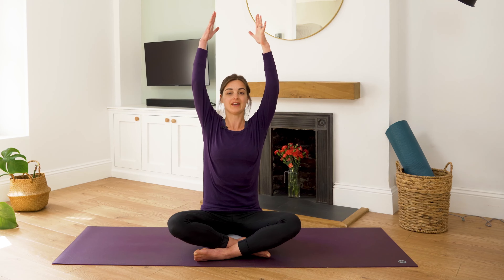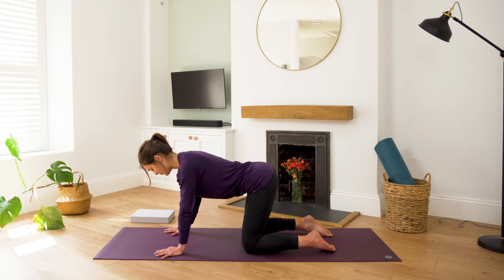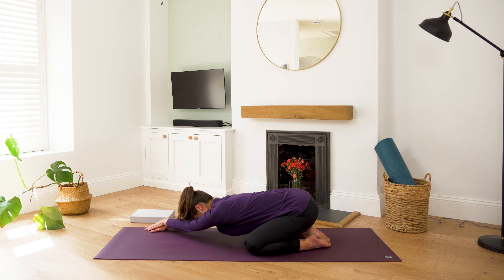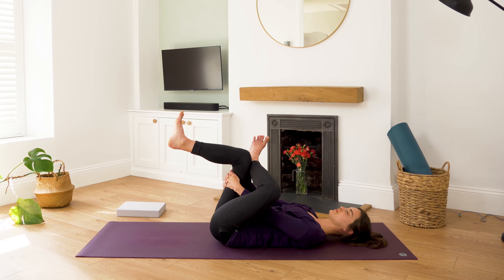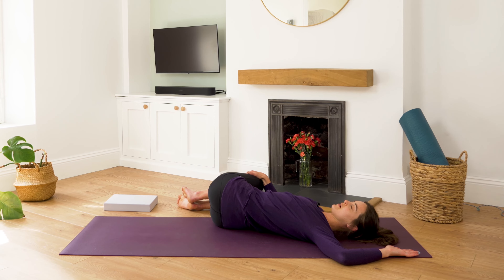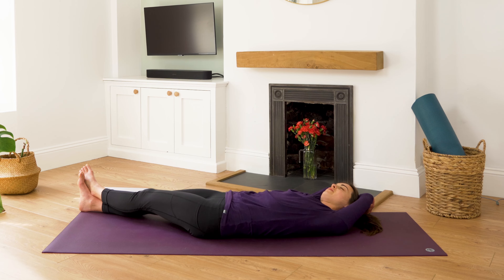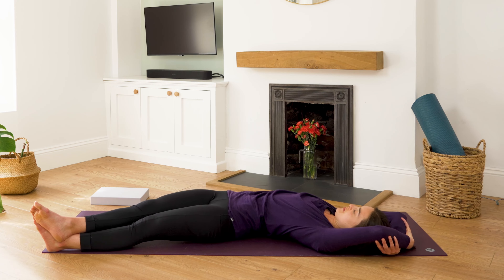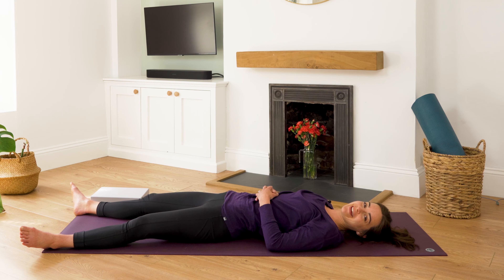Calming Yoga | 20 Min Yoga Practice | Home Yoga | JenYoga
Roll out your yoga mat and join me for a calming yoga sequence. In this 20 min yoga practice we'll use the tools of home yoga to find balance, soothing your body, mind and soul through gentle movement and breath work.

Jen Yoga strongly recommends that you consult a health care professional before starting any exercise program. You should be in good physical condition and be able to participate in the exercise. You understand that when participating in any exercise there is the possibility of physical injury. By voluntarily engaging with this video, you agree that you do so at your own risk.